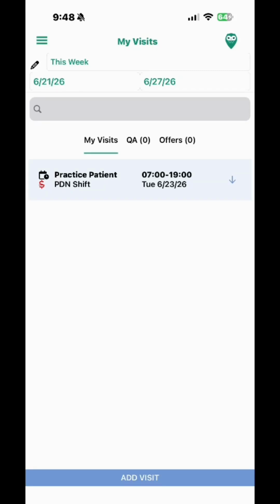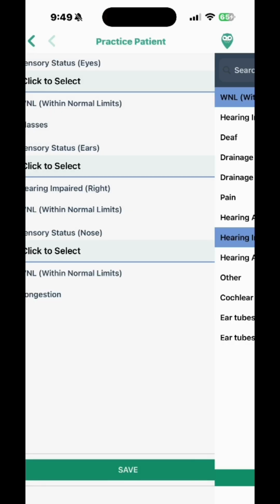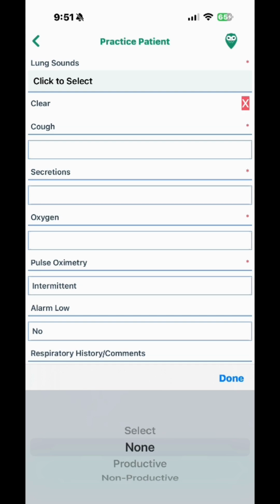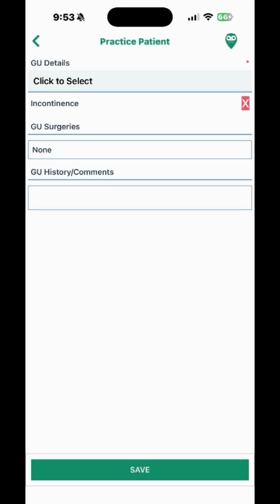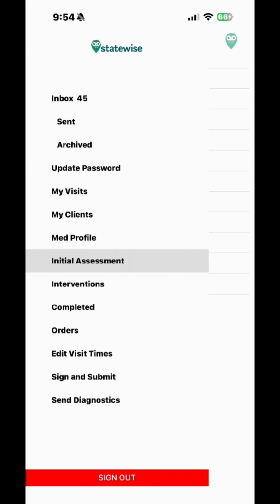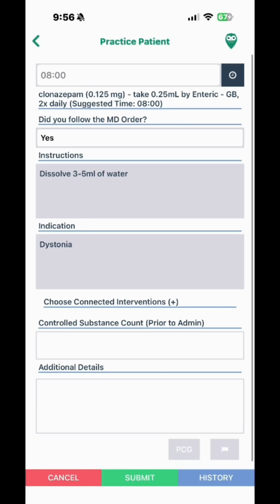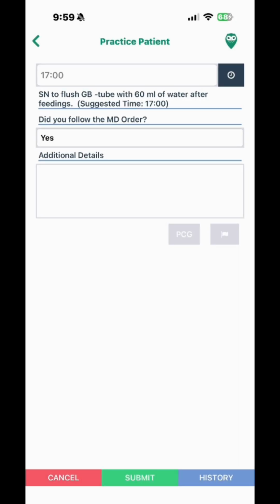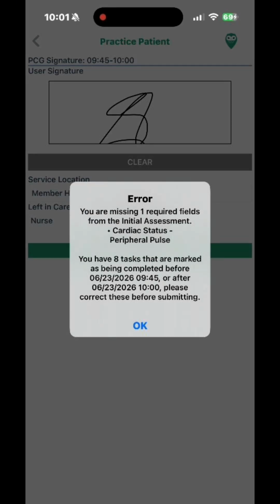Statewise Documentation (Phone View)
How to complete nursing note in Statewise.